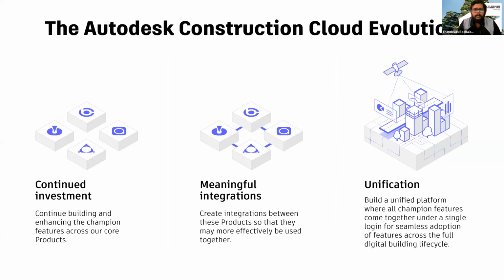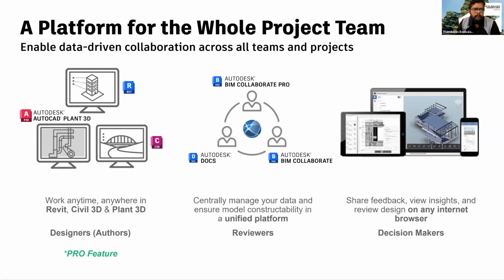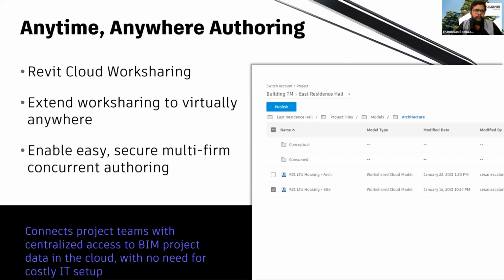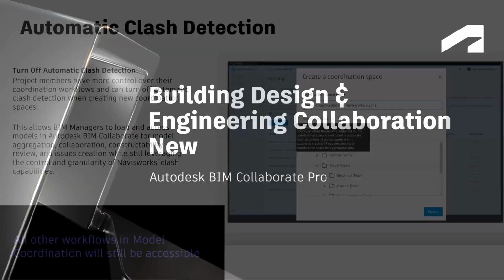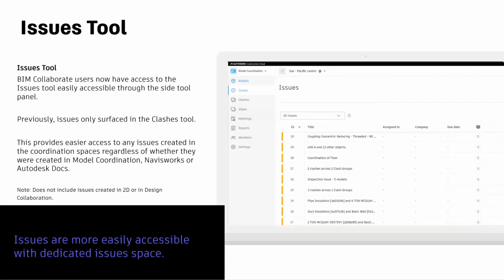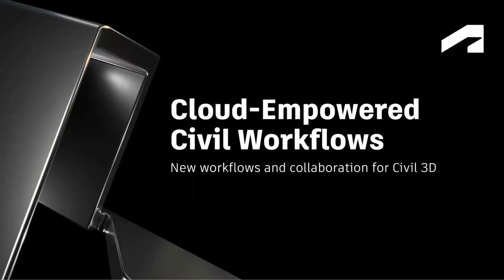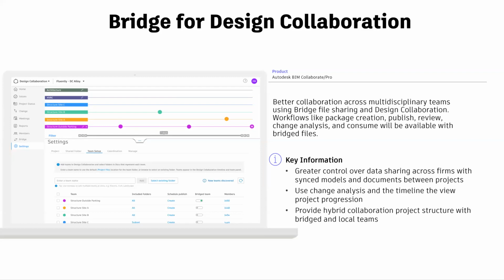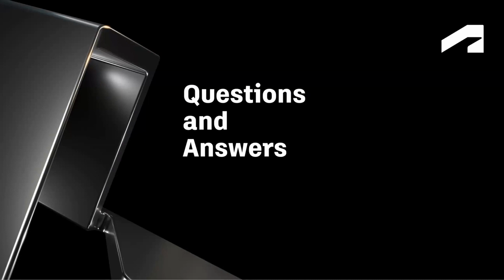30 Aug 2023 AEC Collaboration What's Now, New, Next for BIM Collaborate Pro